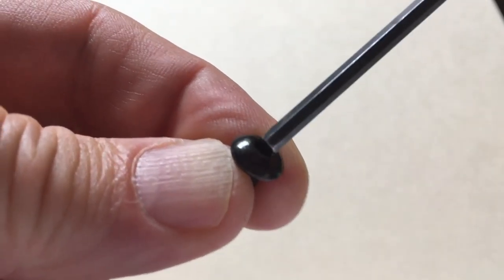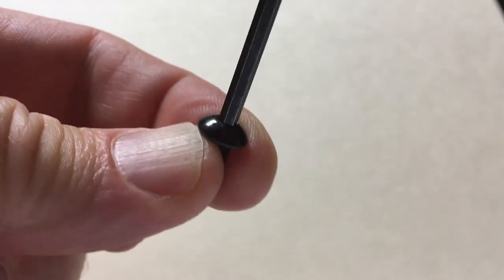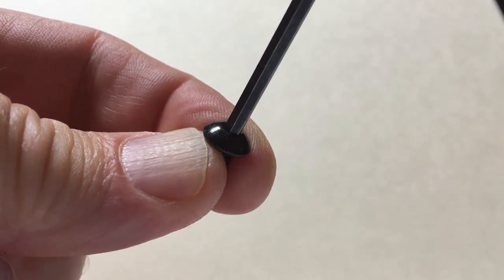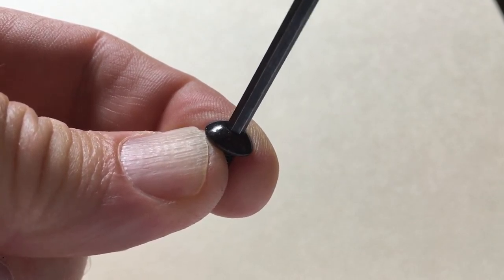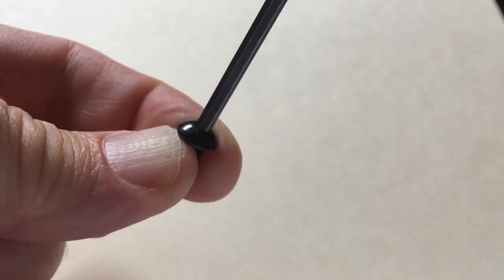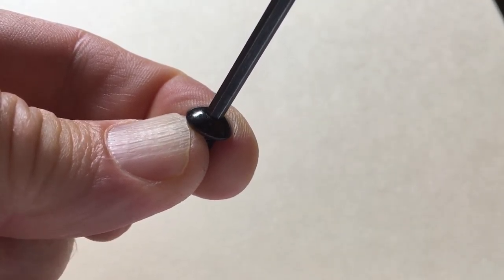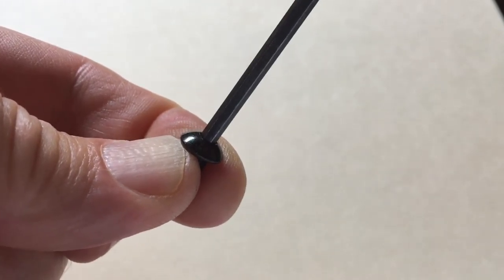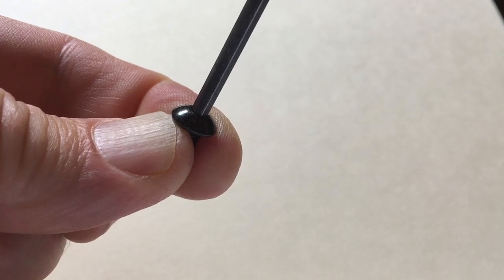allen head screw stripping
3 mm allen head screw strips easily. This screw is included with the Burley Coho trailer pannier rack.